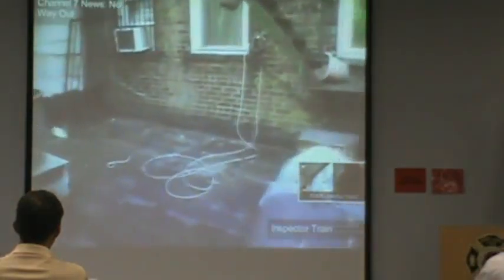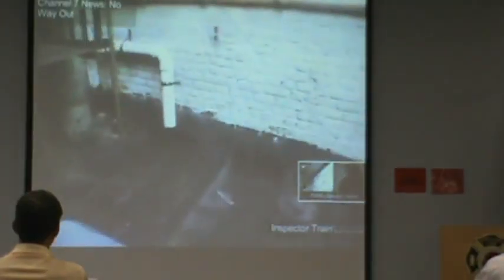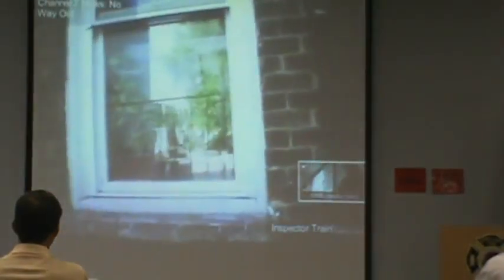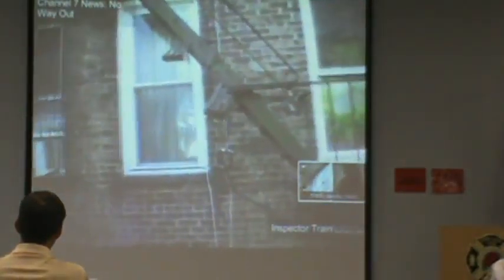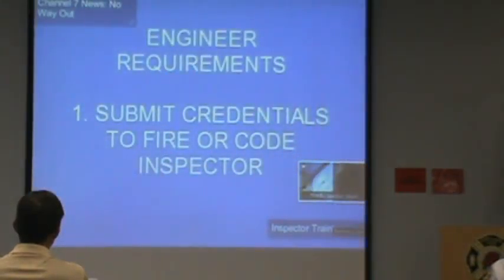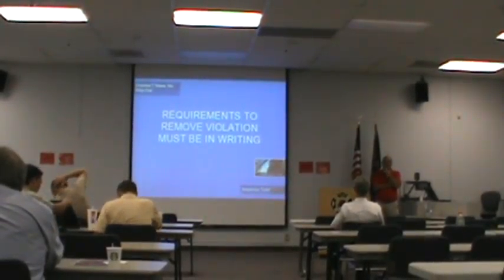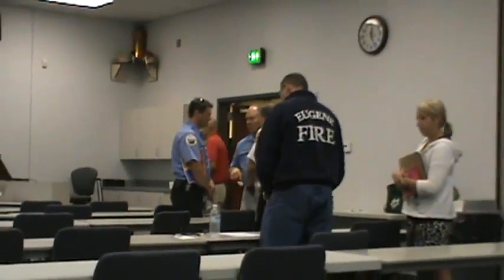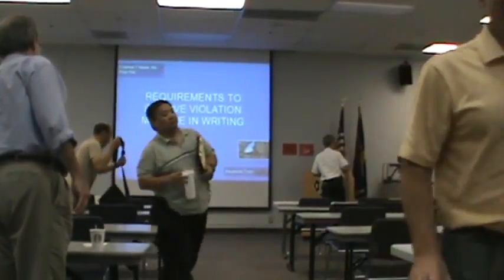Fire Escape Inspector Training Portland Oregon Fire Escape Academy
This is a Fire Escape Awareness Class for Portland Fire & Rescue. 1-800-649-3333 Instructor Cisco Meneses